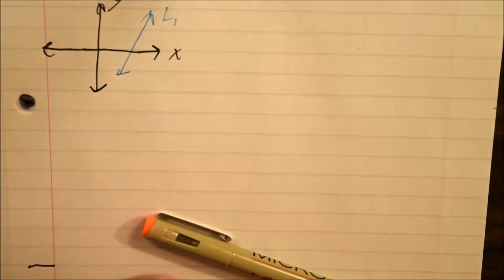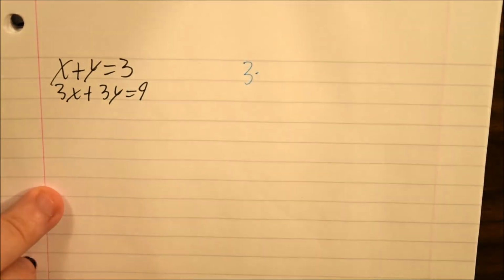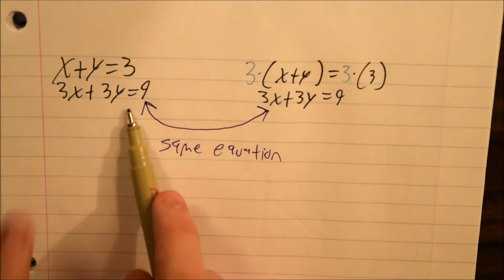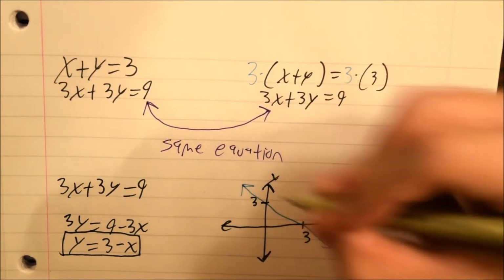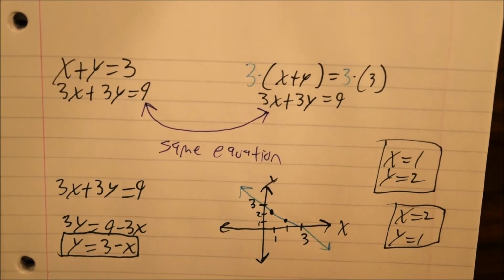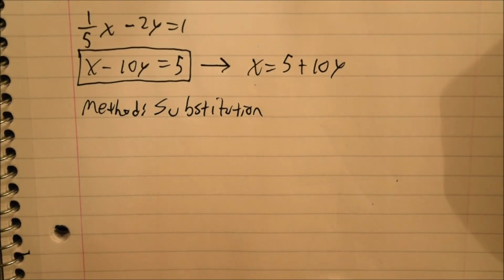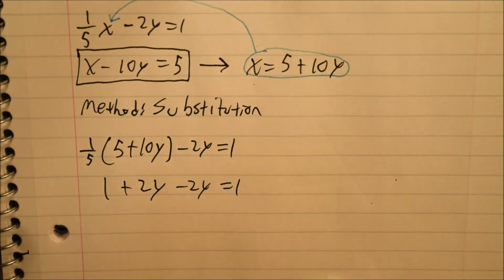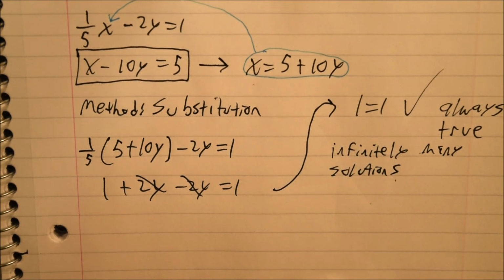System of Equations part 2 (infinitely many solutions): College Algebra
A system of equations consists of multiple equations with multiple variables.

The goal for solving a system is to find a solution for all of the variables that solves EACH EQUATION AT THE SAME TIME.

A system of equations can have only one of the following outcomes: one unique solution, no solutions, or infinitely many solutions.

In this video, I show 2 different methods for determining if a system of equations has infinitely many solutions. I also explain what it means graphically for a system to have an infinite amount of solutions.

Around 2:30, I misspoke and should have said that if a system has 3 variables and then 2 equations, then it has infinitely many solutions.

Skip to 1:07 for examples.